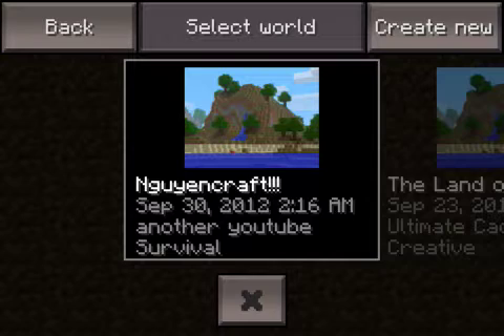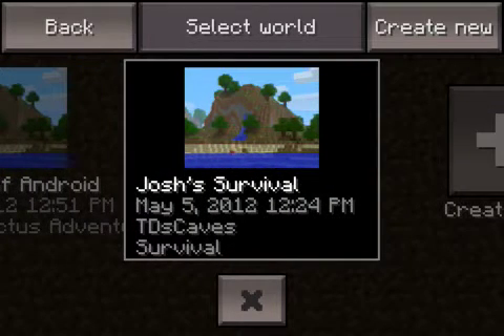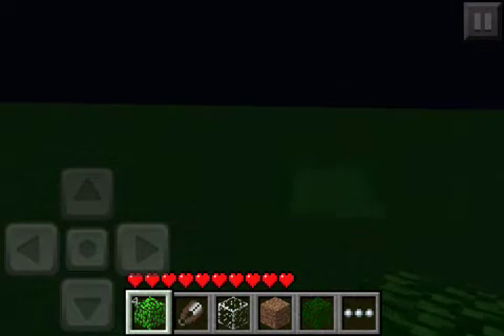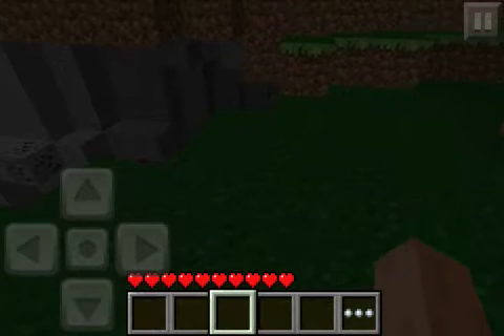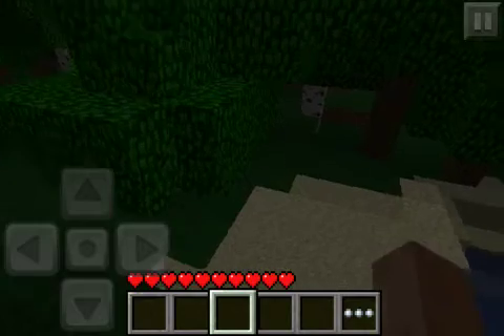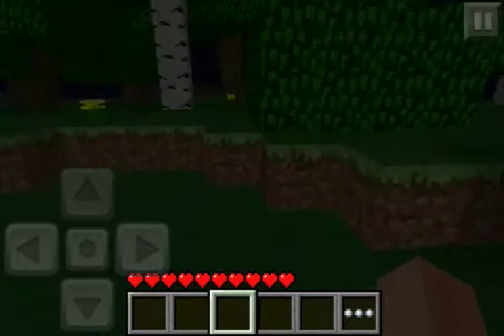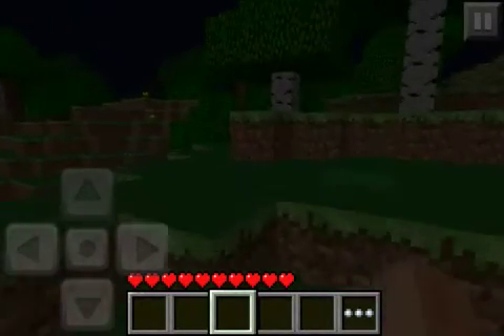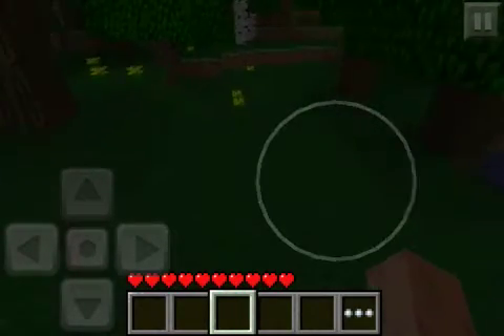Minecraft PE Survival Let's Play: Map Walkthrough!